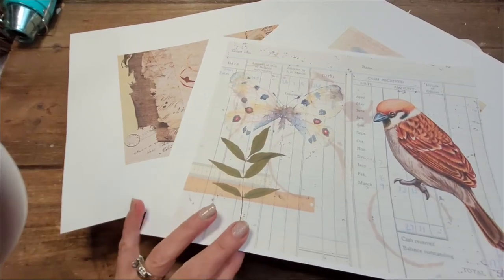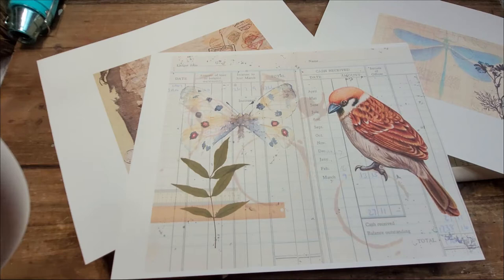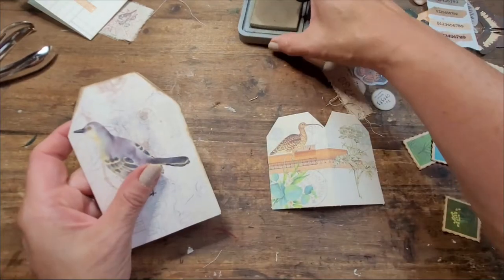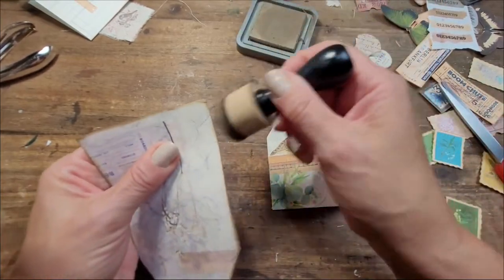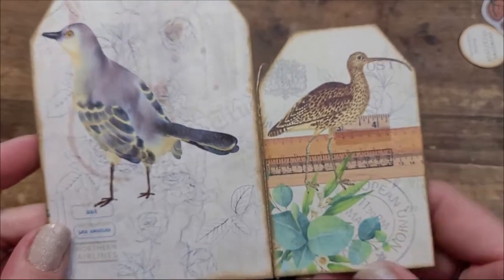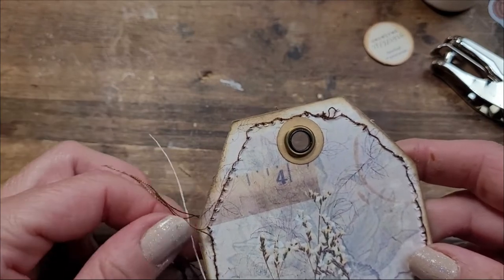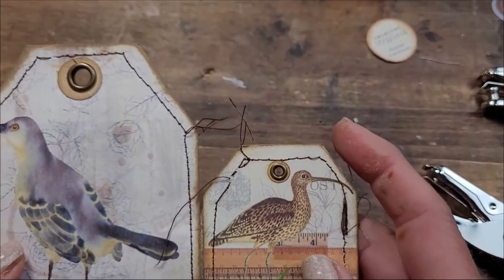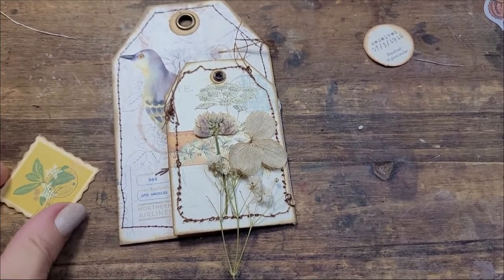Binded tags and some fabric stamping!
Hi everyone!
In today's video I'm showing how to make some very nice easy binded tags and some fabric stamping and coloring. I hope you enjoy this process and will be inspired to try your own. Hugs xx

Things you might want:
Magicfly sewing machine
Handwritting stencil
Flower press
Clear stamps I use often:
(postage stamps)
Wax seal kit
wax sticks
Rice paper
Staple-free stapler